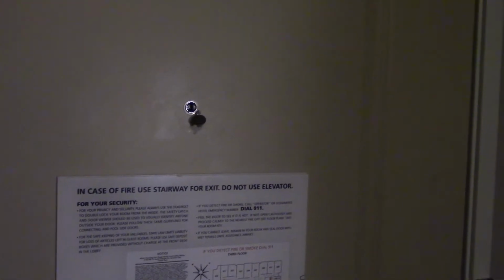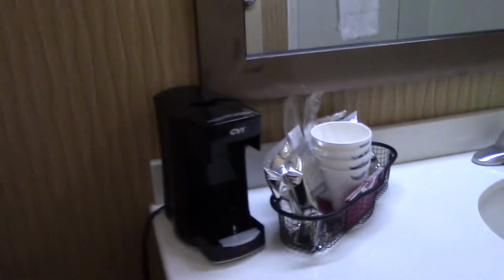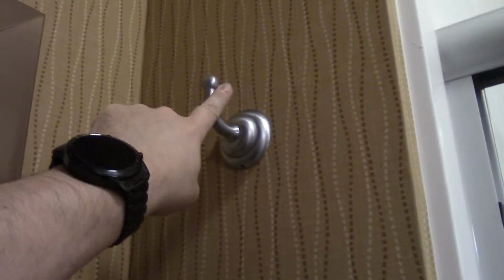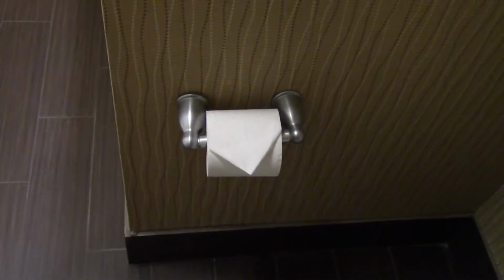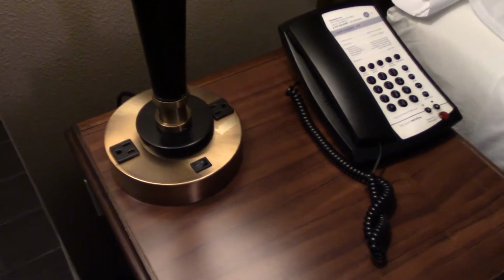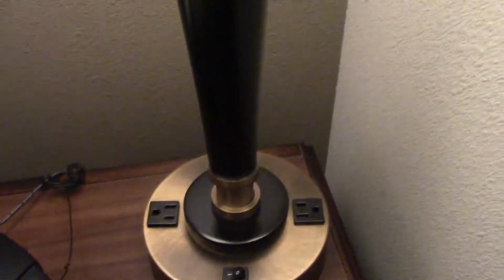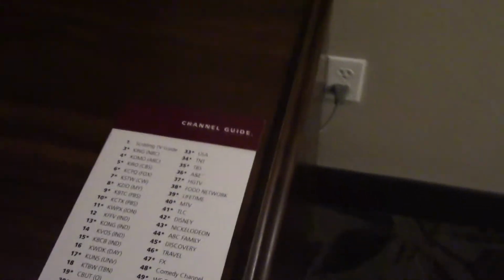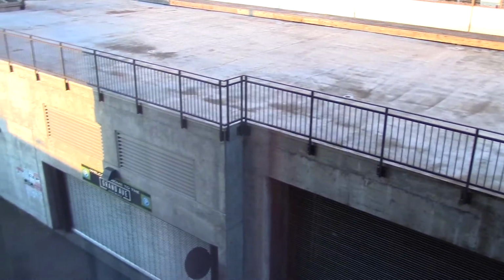Everett Hampton Inn Hotel Room Tour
Everett Hampton Inn Hotel Room Tour. Welcome to the Hampton Inn. They call this location Everett Seattle but it's actually not very close to Seattle, it's on the far side of Lynnwood from Seattle but if you're on a road trip it can still work fine.

If you decide NOT to stay here then we recommend bringing a Trond Prime Nano Travel Power Strip w/USB

VIDEO TIMESTAMPS - Everett Hampton Inn Hotel Room Tour
00:00 Room Entrance
01:37 Bathroom
05:35 Room Tour
11:45 Pool